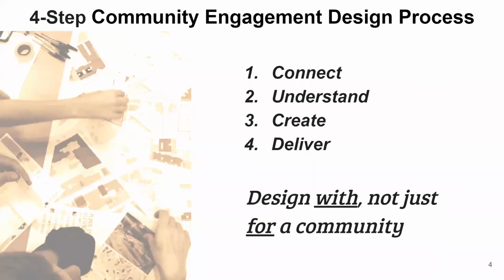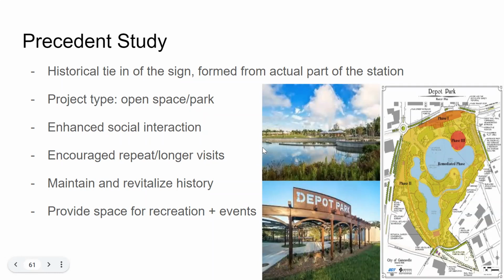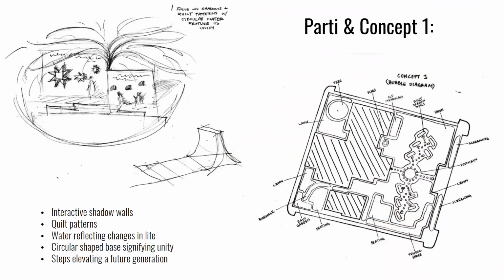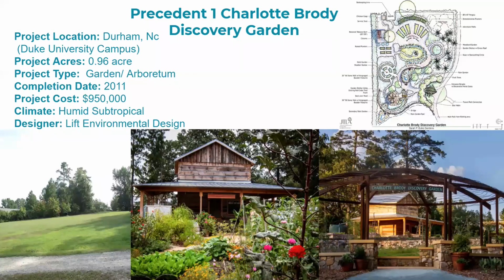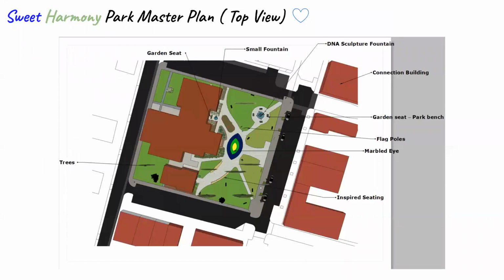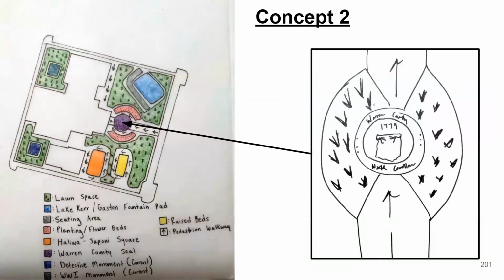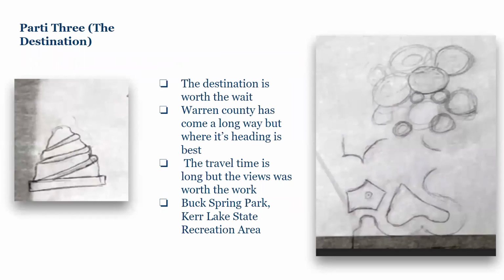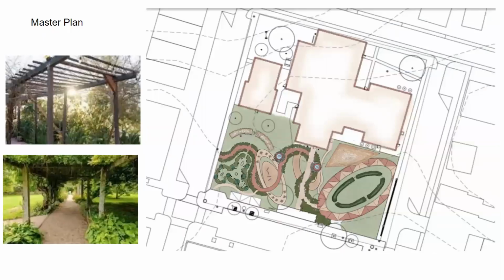LDAR 247 Broadening the Narrative Fall 2021 Presentation